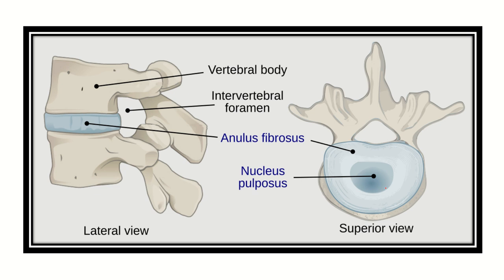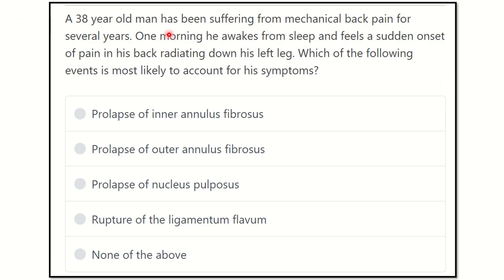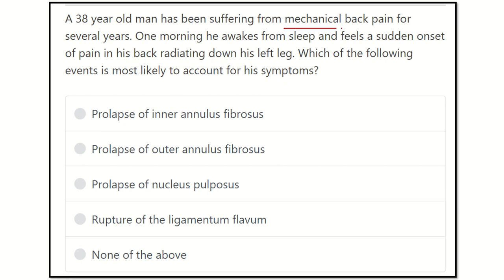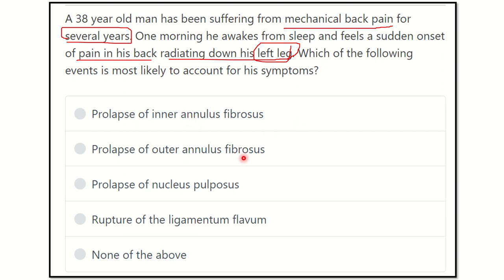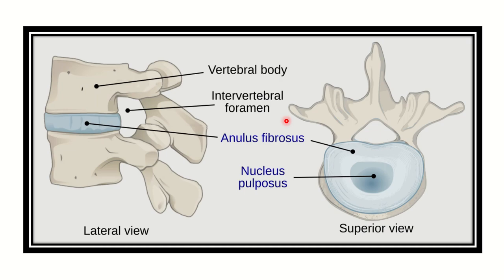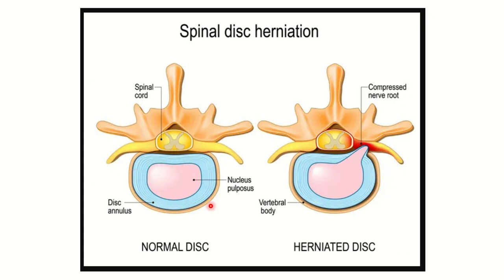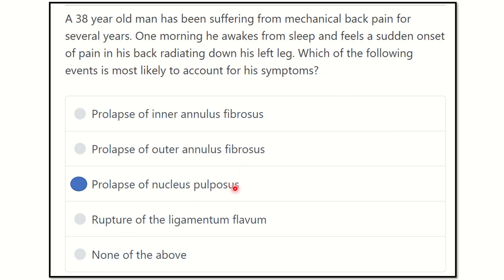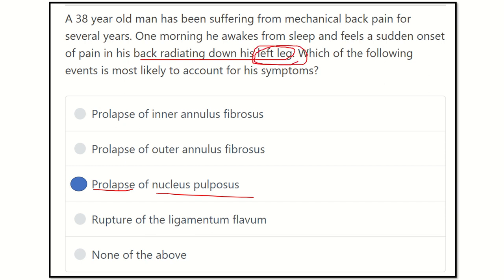Intervertebral disc MRCS question solve (CRACK MRCS)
it includes
1. eMRCS videos
2. Fawzia sheet solved
3. Recalls and mores